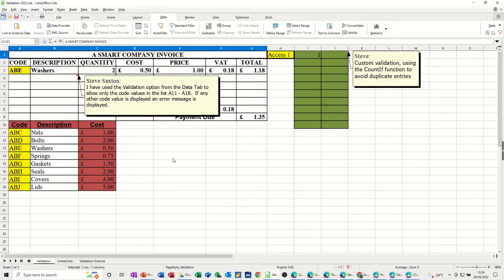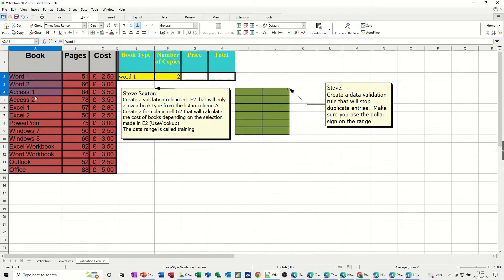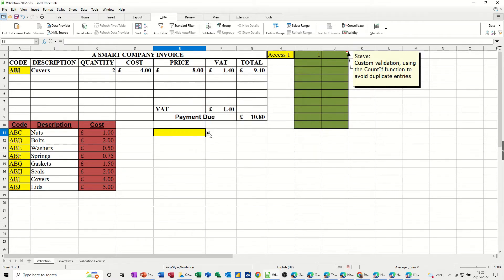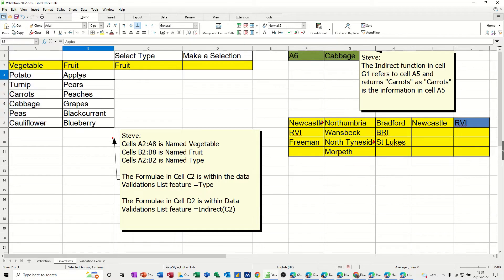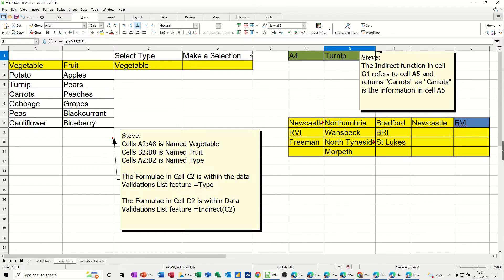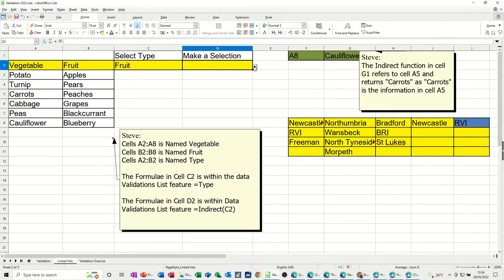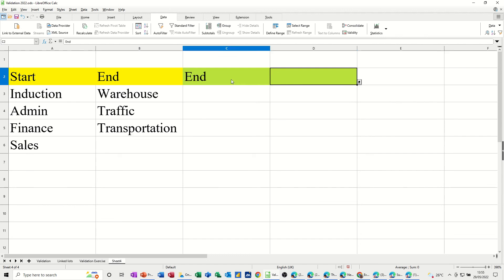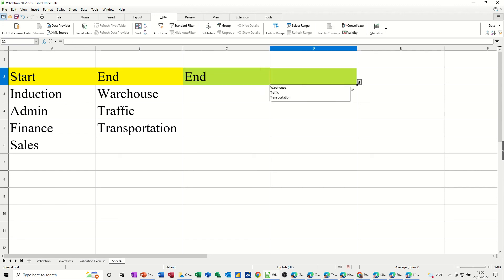Validity lists in LibreOffice Calc. Conditional validity lists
This is a tutorial on LibreOffice calc covering, validity lists, conditional validity lists, the indirect function and named ranges. The tutor demonstrates how to create a validity list using named ranges and lists. The tutor explains how to create a conditional validity list using named ranges and the Indirect function. The tutor goes on to recreate an example. Stepping through each phase. The process work by using named ranges, whatever name range the Indirect function displays is the list that will be available in the validity list. This is a calc tutorial. Validation lists in LibreOffice Calc. LibreOffice Calc tutorial.